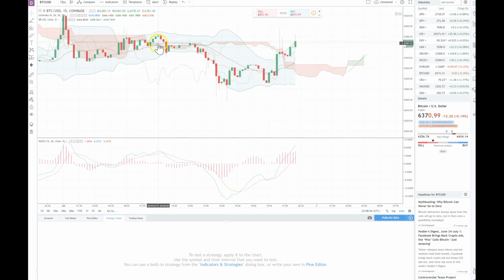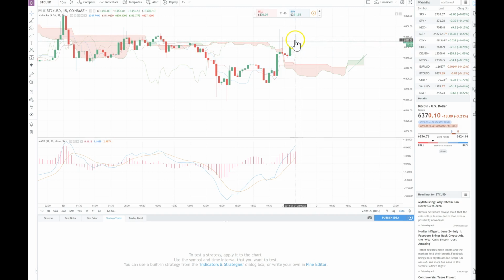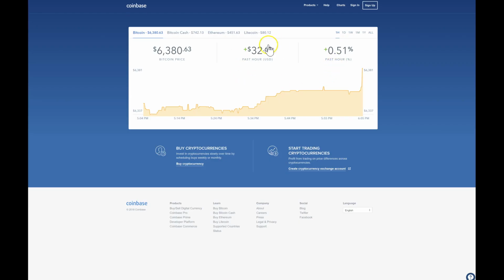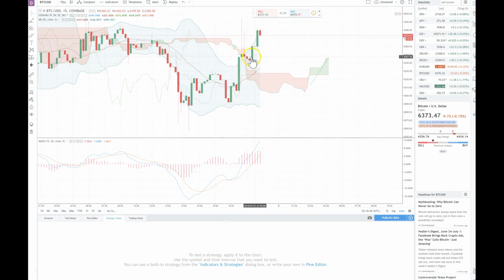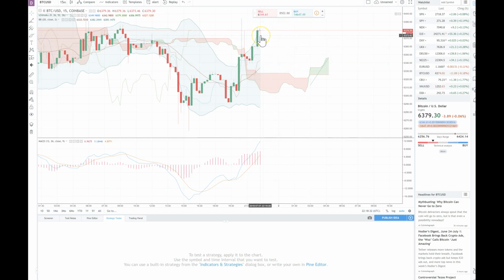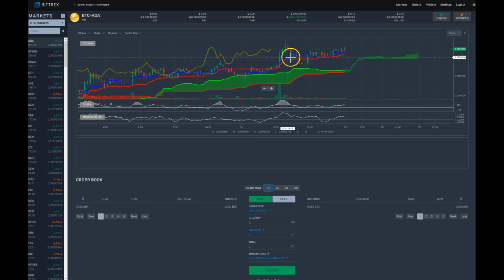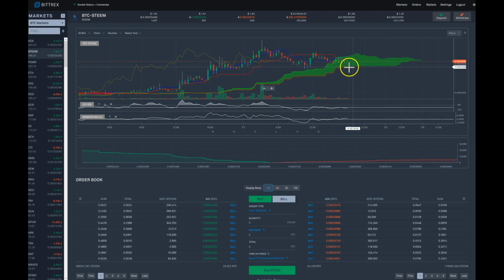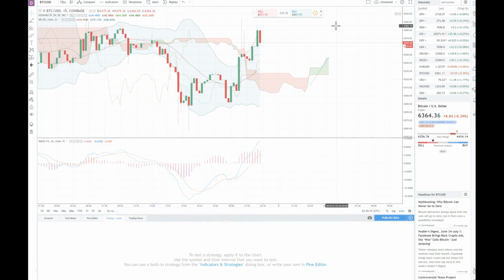Bitcoin update using ICHIMOKU cloud. 7.1.18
bitcoin making a move upwards. Using the ichimoku indicator shows the potential for bulls to bring btc back to new time highs.